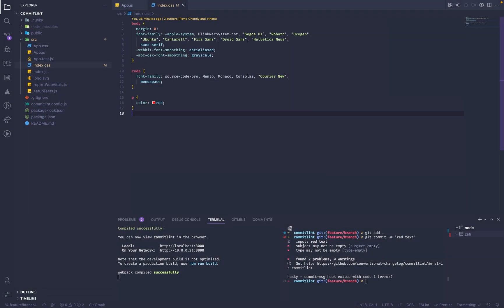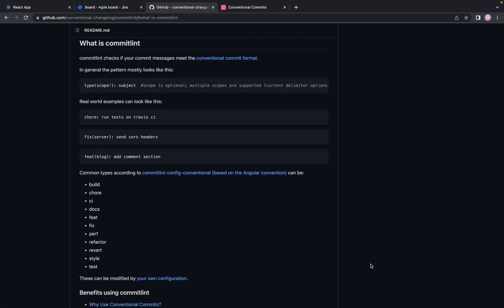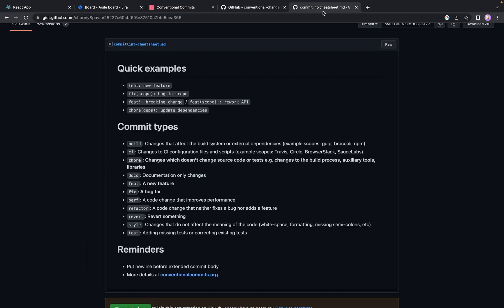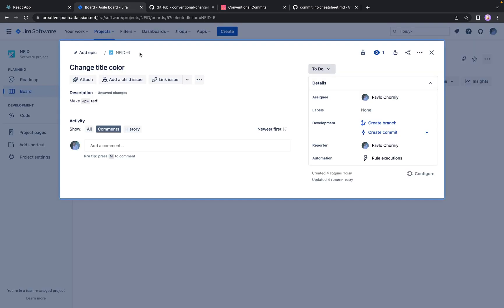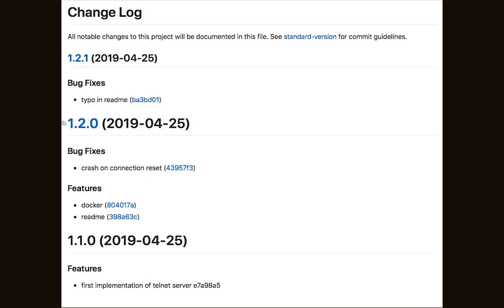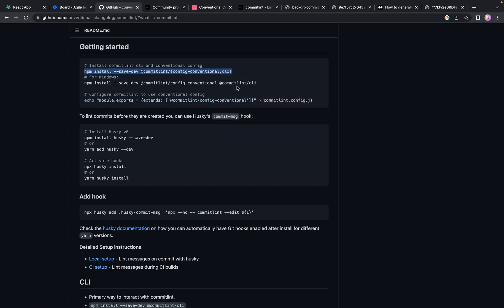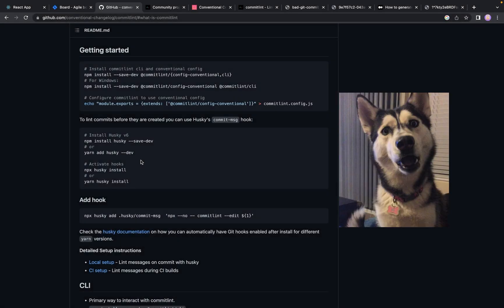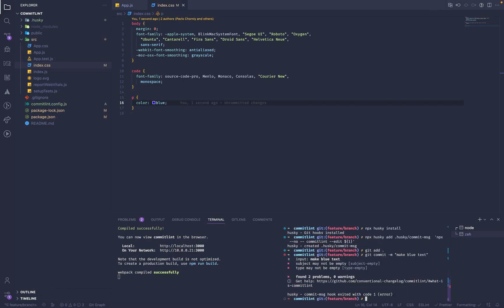Introduction to Commitlint: Automating Conventional Commit Messages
Commitlint is a powerful tool for automating conventional commit messages in your Git workflow, but getting started can be a bit overwhelming. In this video, we'll take you through the basics of setting up Commitlint.  By the end of this video, you'll have a solid foundation for using Commitlint in your development process.

Timecodes
0:00 - Example
0:12 - Intro
0:43 - What is commitlint
1:06 - Commit message structure
1:21 - Types of commit
1:37 - Scope of commit
2:10 - When you need it
2:45 - Setup commitlint
4:20 - Check the result